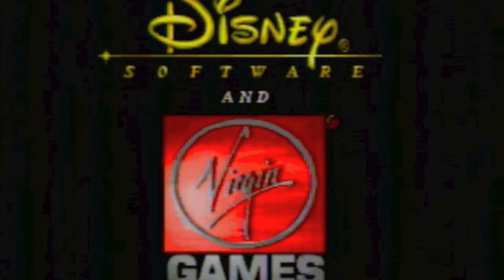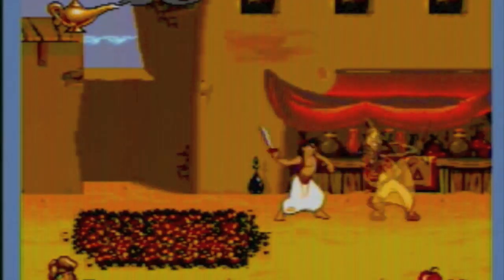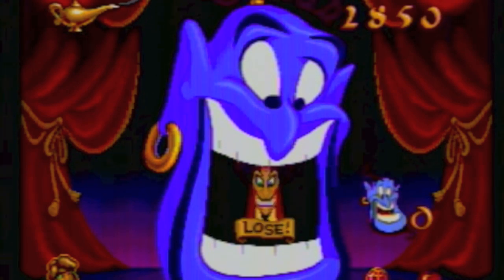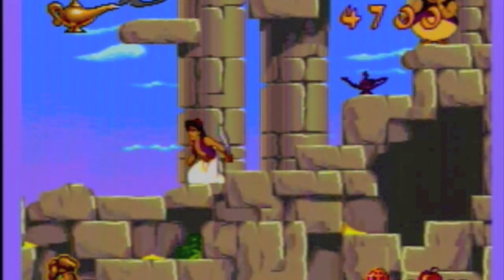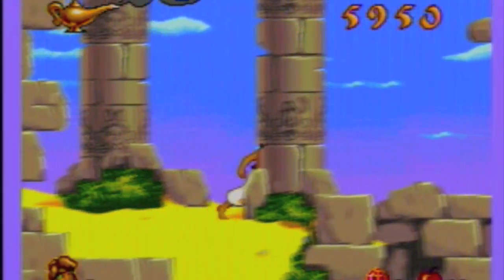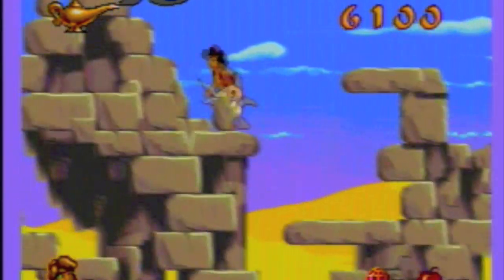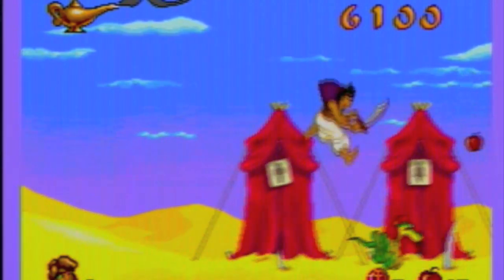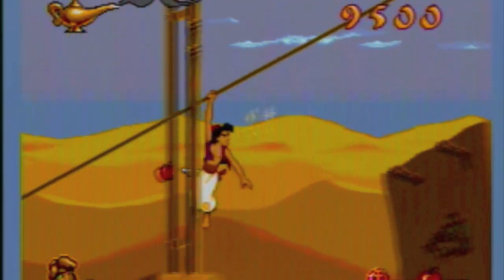Aladdin & The Lion King (Genesis) - Retro Review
This is my first impressions playing Aladdin and The Lion King on the Sega Genesis. Both of these games are new to me, so I go into playing them with fresh eyes.